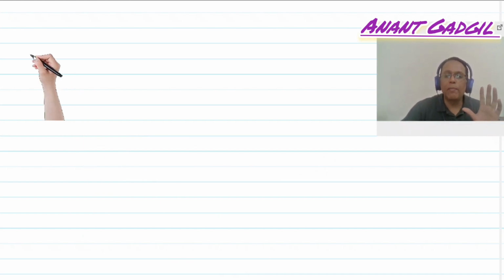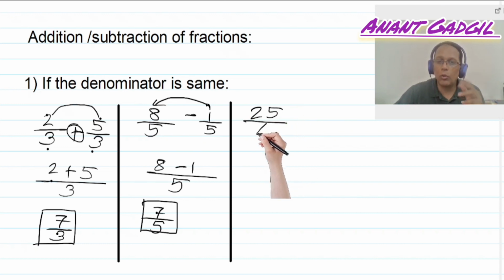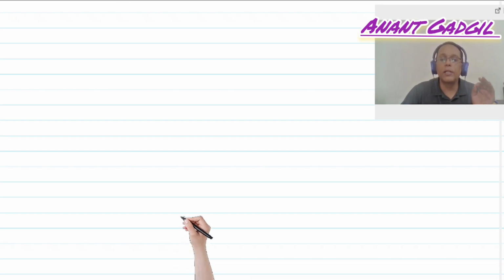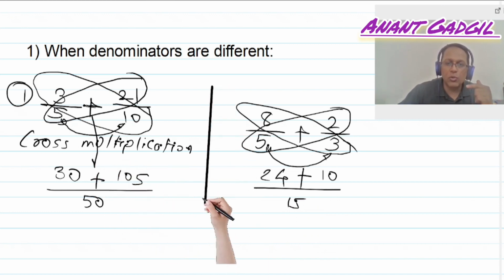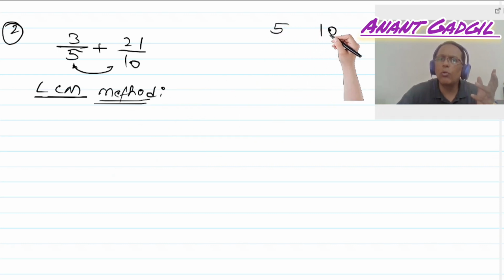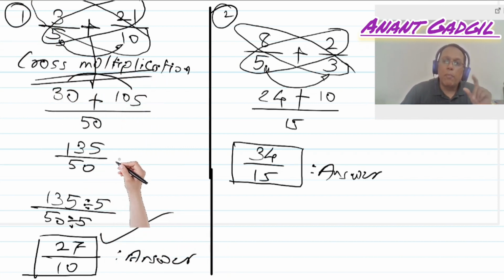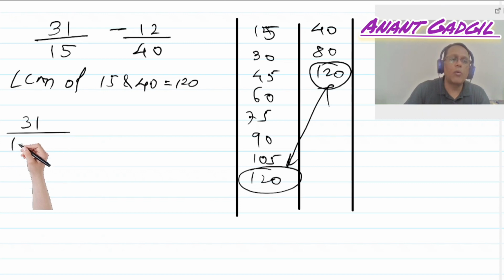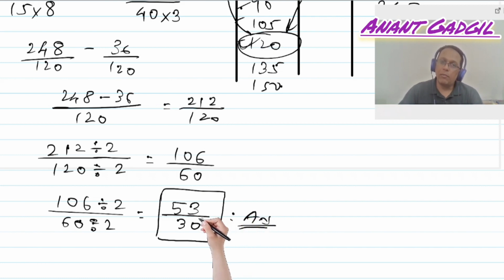Addition & Subtraction Of Fractions/ How to Add or Subtract Fractions/ Class 5 Fractions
Hi Students,
In this video i have explained how to add or subtract the fractions :
1) When the denominators are same
2) When denominators are different